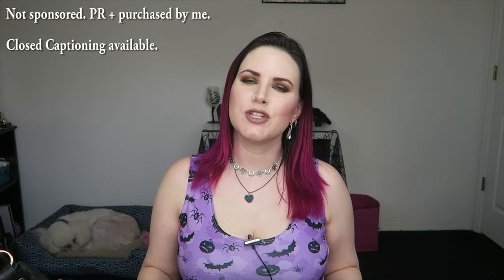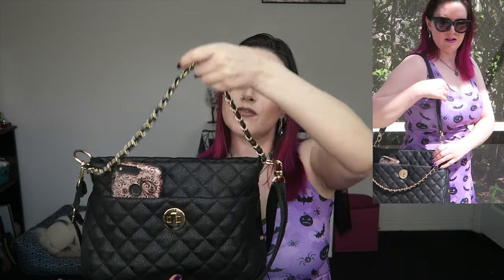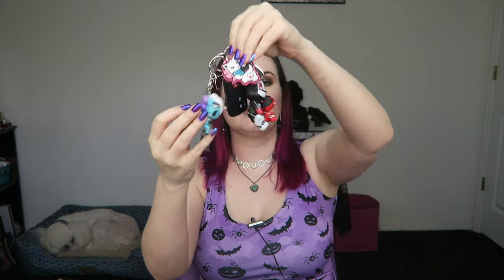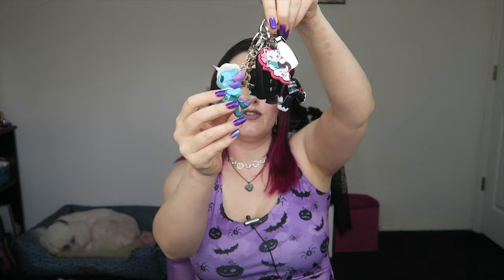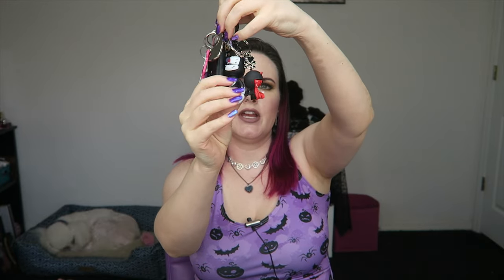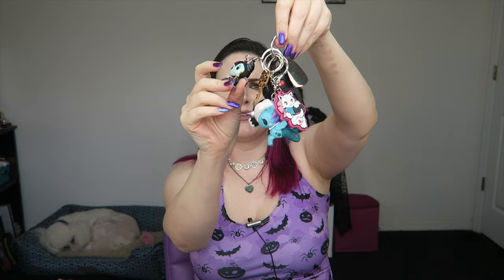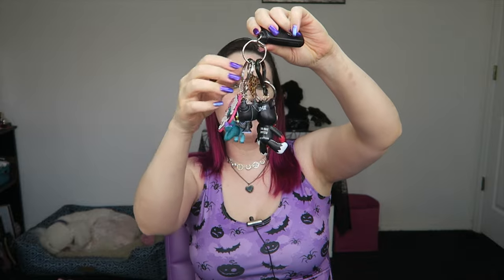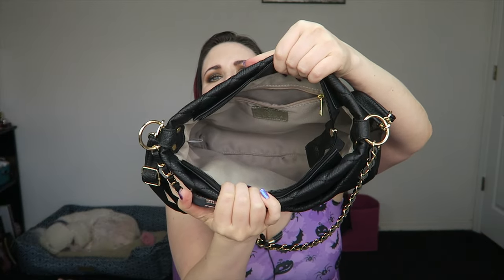Gunas Koi Vegan Luxury Handbag Review | PHYRRA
UPDATE - I DO NOT RECOMMEND GUNAS SEE WHY

I share my review on the Gunas Koi Vegan Luxury Handbag. This is an understated, classic purse design that can hold a lot more than you'd believe at first glance. You get to see what's in my handbag, what's in my makeup bag, and Phaedra's good manners.

Closed Captioning will be up shortly.

~Fashion~
CowCow Purple Bat Pumpkin Dress
Bunny Paige Micro Spiked Heart Necklace
Of Stars & Wine Choker

~Makeup~
EYES
Dose of Colors Icy You Baby doseofcolors.com

FACE
Pur No Filter Primer
Urban Decay Liquid Aura
Anastasia Beverly Hills Warm Alabaster Foundation Stick
Kat Von D White Out
Urban Decay Chill Spray
Dose of Colors Icy You Baby
Pixi Glow Mist

LIPS
Urban Decay Oblivion Lipstick

NAILS
Lollipop Posse Lacquer A Party for Calming All Your Nerves lollipopposselacquer.bigcartel.com
Vapid I'm Late (accent on pinky) vapid.mybigcommerce.com

~MAILING ADDRESS~
23110 State Road 54

~ABOUT ME~
I'm a 30-something cruelty free beauty lover, gamer, book wyrm, technophile and dog owner. Follow me for cruelty free pale girl beauty, hooded eye makeup tutorials & rainbow hair. I love spikes, studs, Swarovski, goth & vegan fashion.